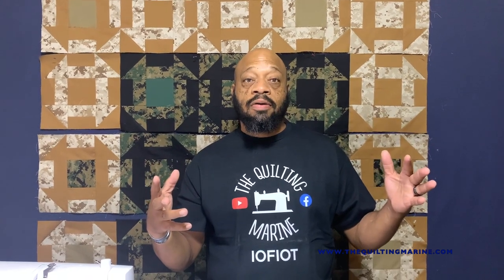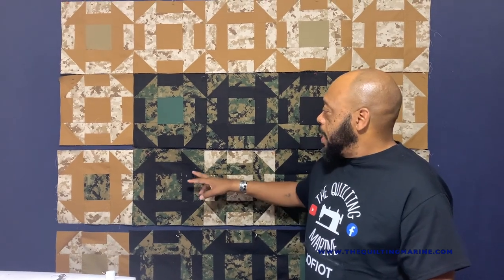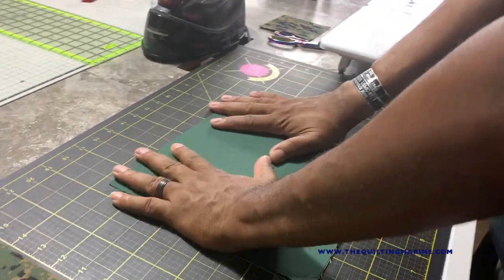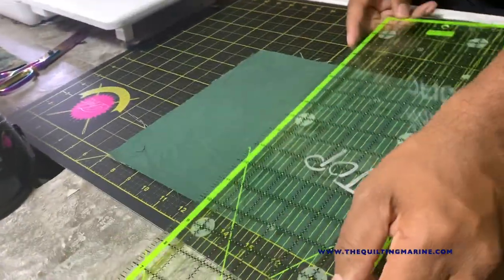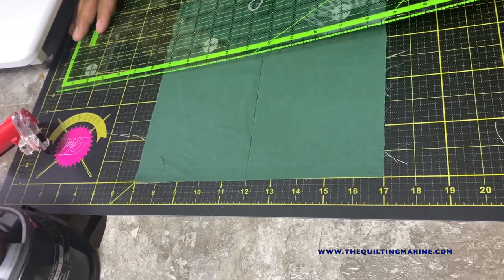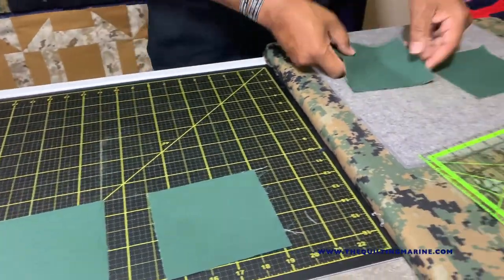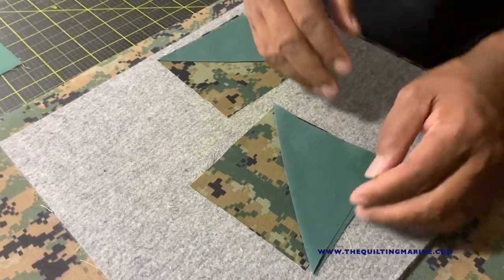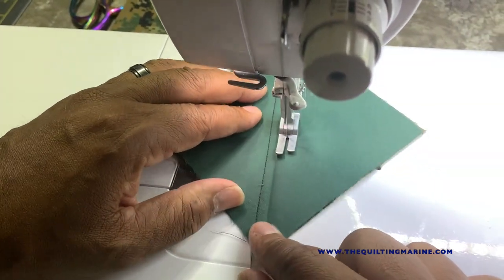The Corporal Quilt using Churn Dash Blocks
Hello Quilt Nation! So a few weeks ago, SewBecca and I did a live event building a churn dash block for Quilts of Valor. This was a really fun block to put together. One of my Marine Corps buddies asked me to build a quilt for him, so I decided this would be a great block style to do it. So here we go...

or